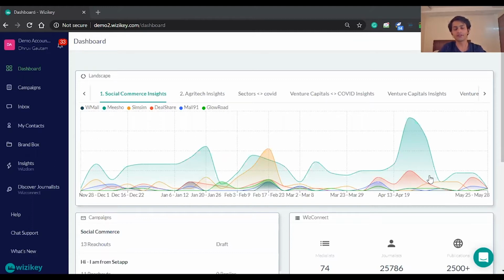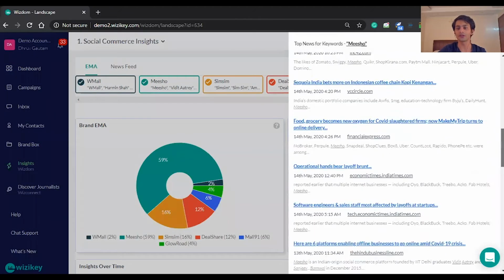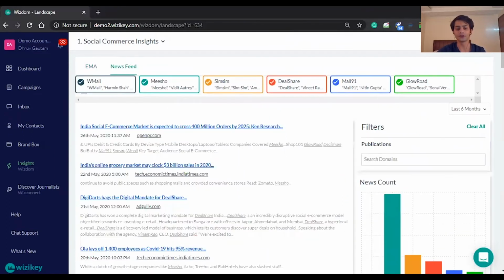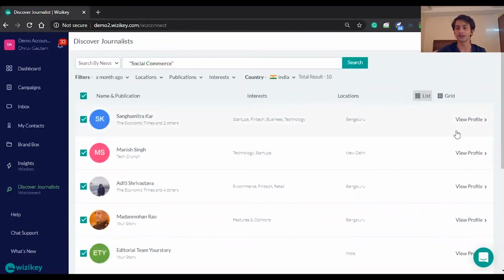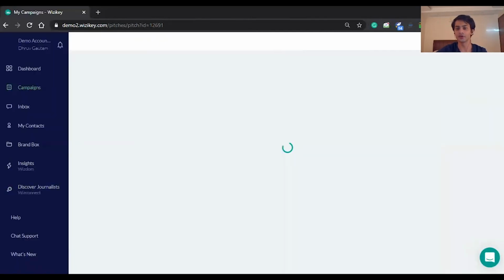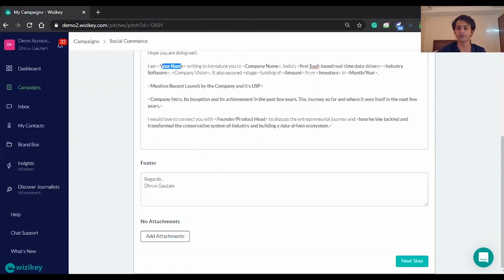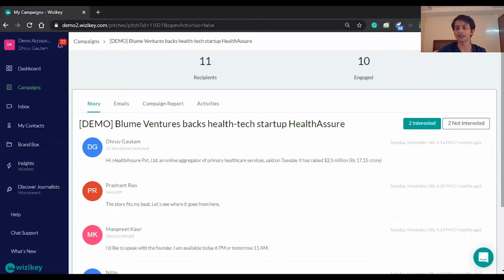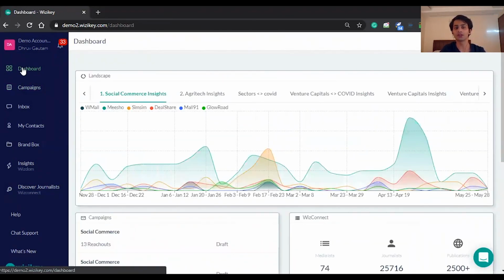How Wizikey works - Wizikey Demo in 8 minutes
Wizikey brings Data and Science to the Art side of PR & Communications. It is PR & Communication SaaS that helps businesses identify and connect with relevant media influencers and subject matter experts. With Wizikey's data intelligence, companies can create campaigns, target and engage influencers and journalists, measure and optimize to scale their brand-building efforts.